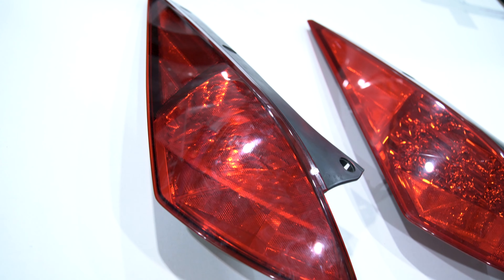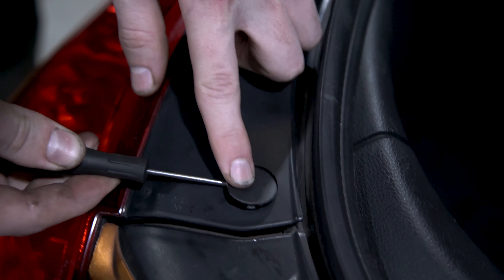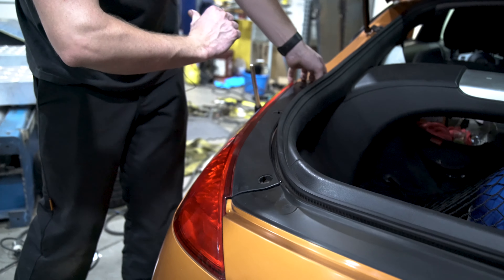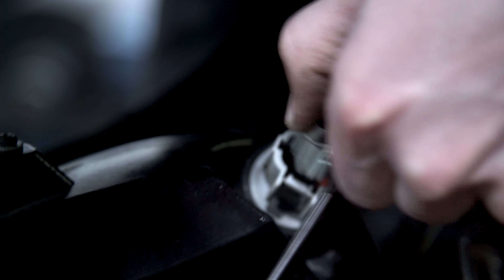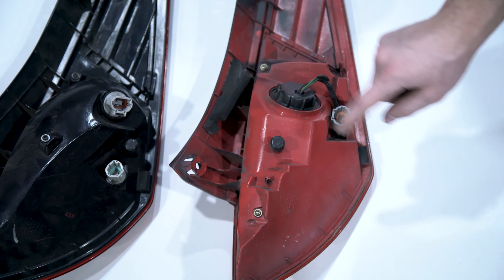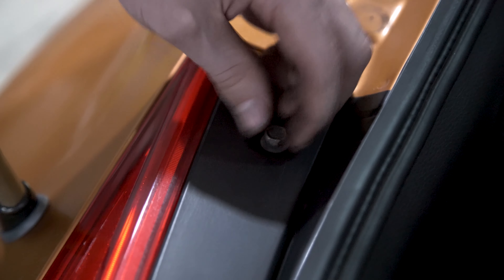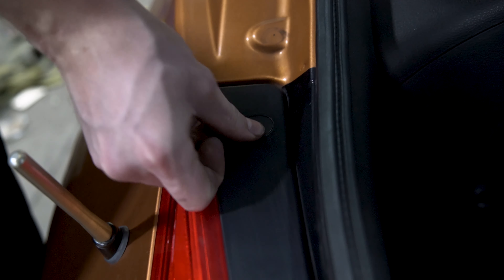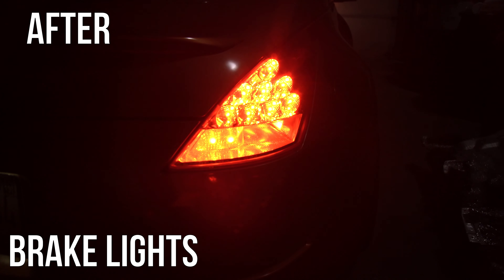Upgrading to LED Tail Lights on your 350Z!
Have you ever wondered how to install 06-08 tail lights on your 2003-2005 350Z? Well it's super simple. It can be a bit worrisome that one of the connectors isn't used but we show you here that it's completely functional.